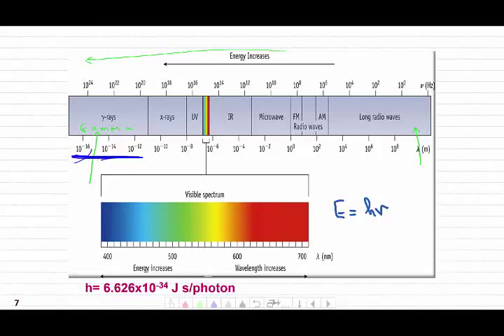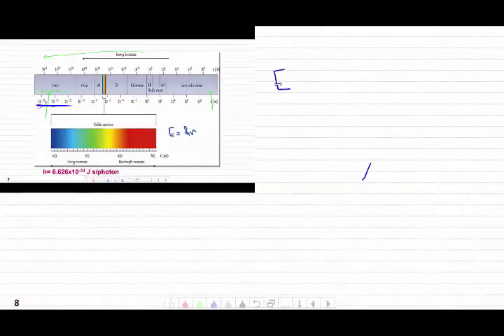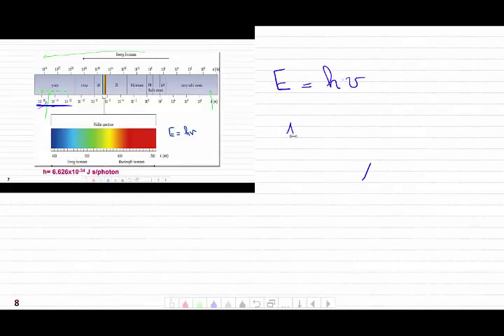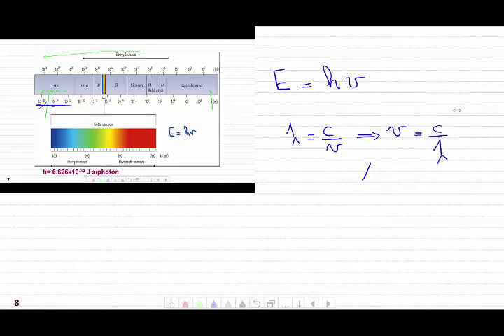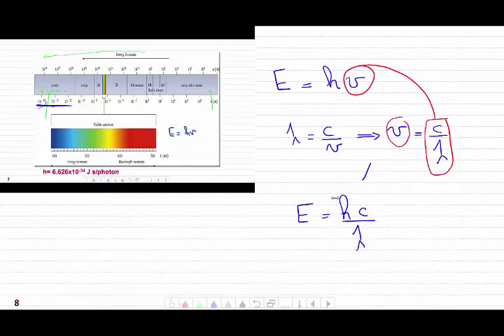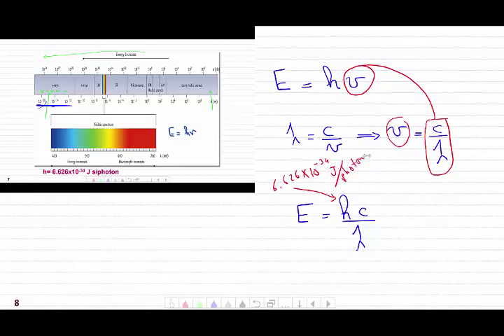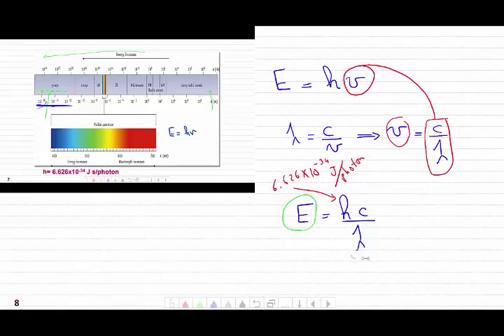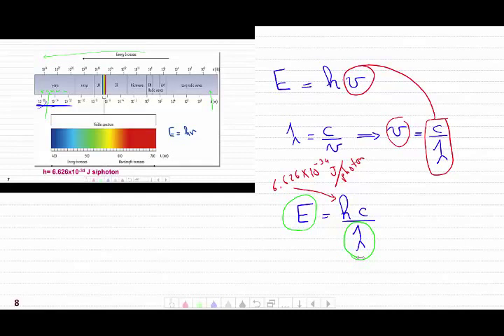E = hc/wavelength from Chemistry